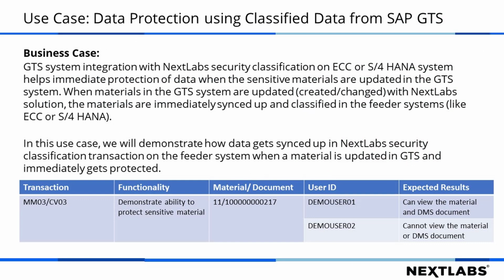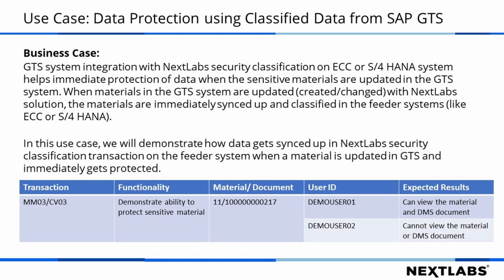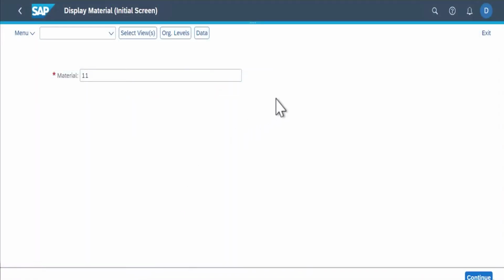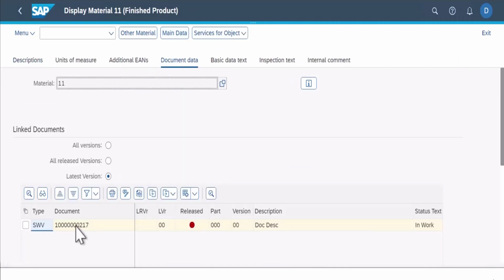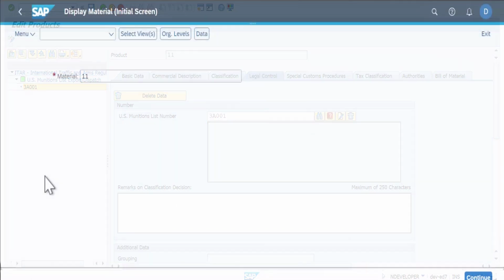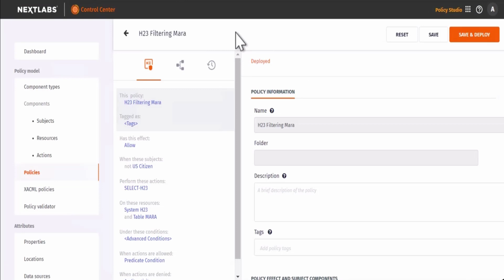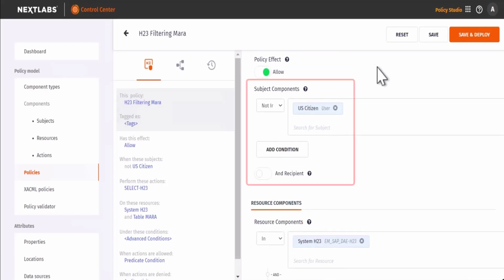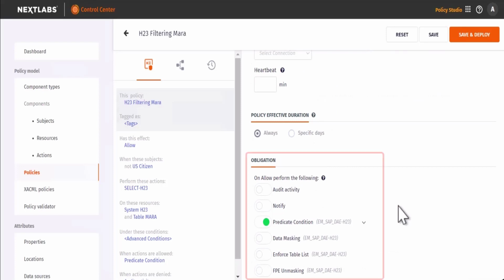Data Protection using Classified Data from SAP GTS​ | NextLabs Data Access Enforcer (DAE)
In this video, you will learn how to control access and secure classified data in SAP GTS with dynamic data masking and segregation. NextLabs Data Access Enforcer (DAE) automates policies and procedures to prevent access to data by those not authorized to view it. The policies are dynamically applied at the same time of data access, so updates to the sensitive materials in SAP GTS system take effect immediately.

00:00 – Introduction
00:10 – Use Case: Data Protection Through Dynamic Data Masking and Segregation Using SAP GTS Classified Data
00:46 – Demo: User Access Before/After GTS Classification Update
02:50 – Policy Setup: Subject, Resource, and Obligation Components
04:07 – Conclusion

Why NextLabs?